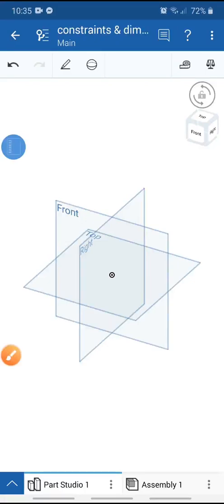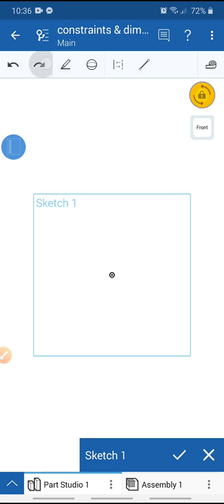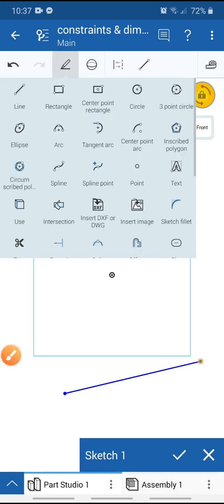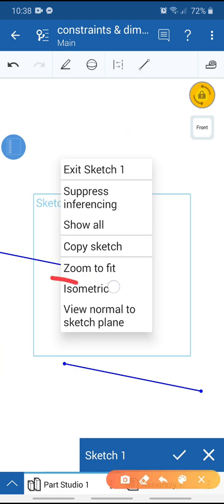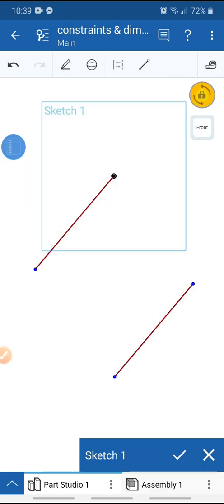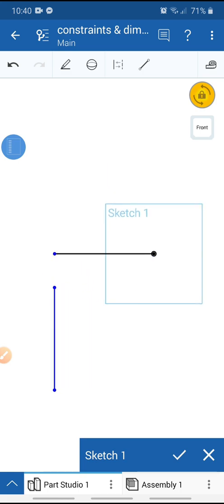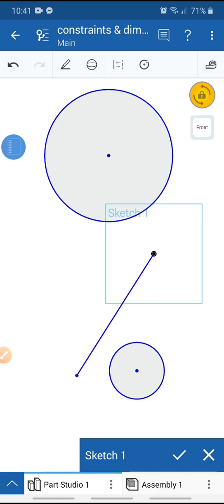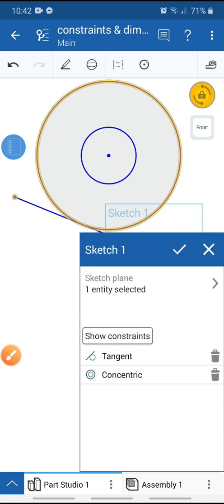Onshape Tutorial 02: Constraints & Dimension In Sketch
This video tutorial describe how to add constraints and dimension in your sketch and how to get the fully define in your sketch in onshape mobile